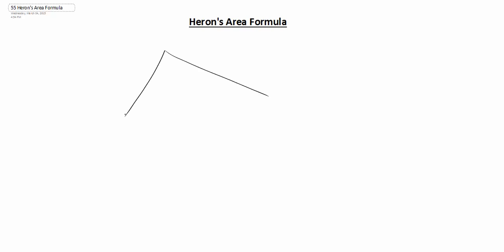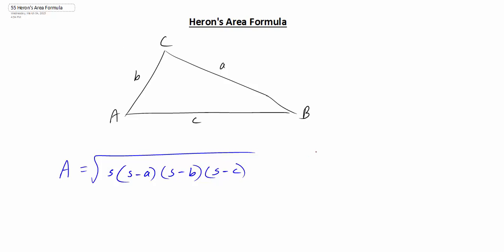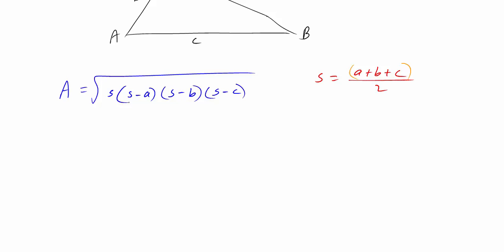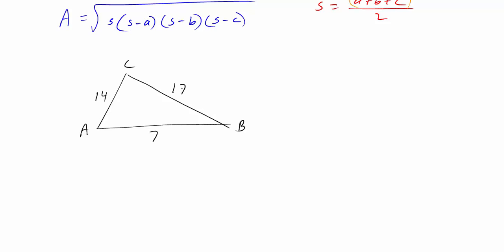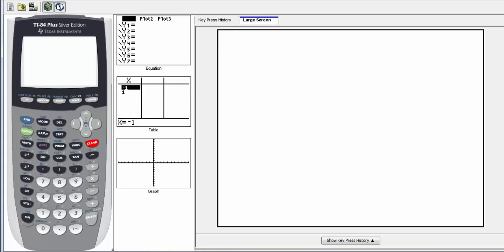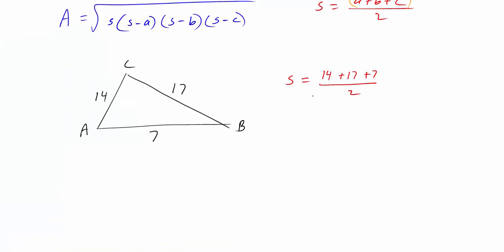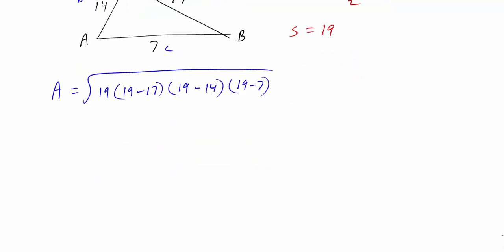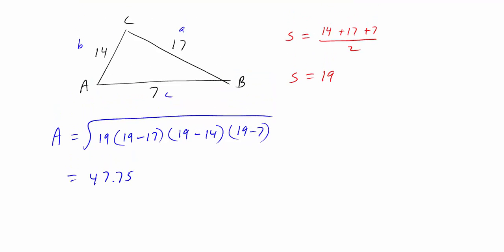55 Hereon's Area Formula